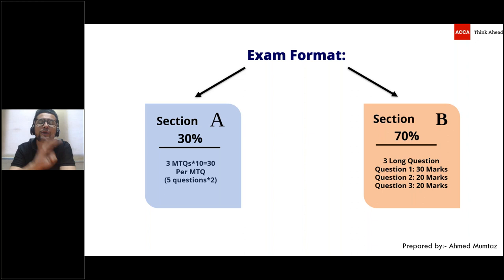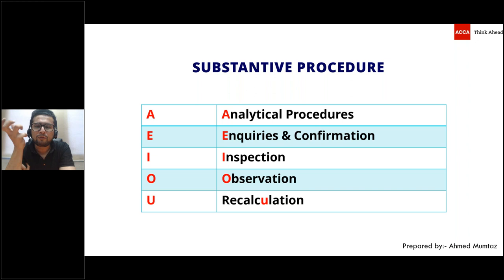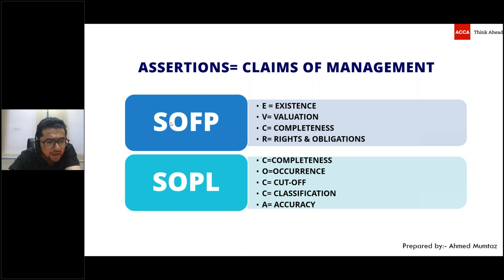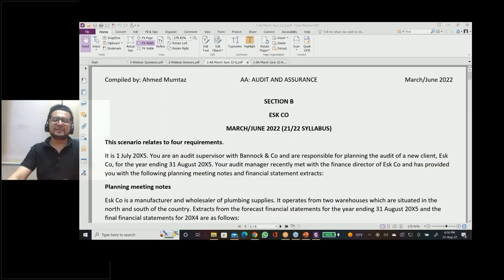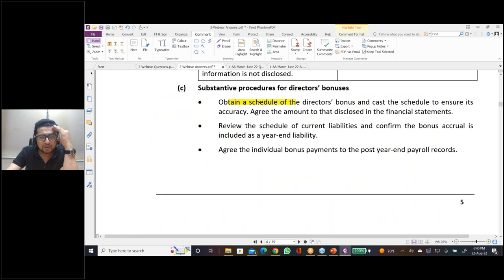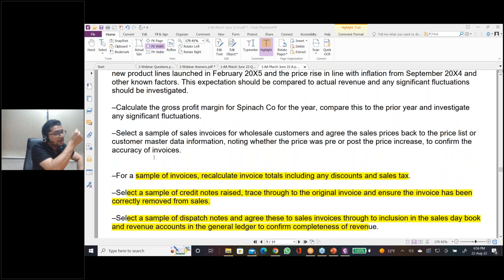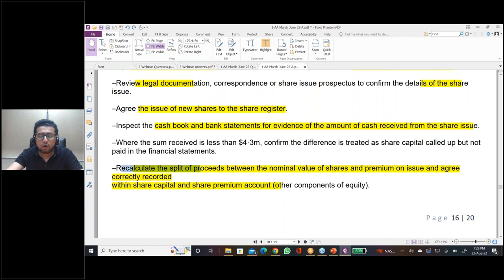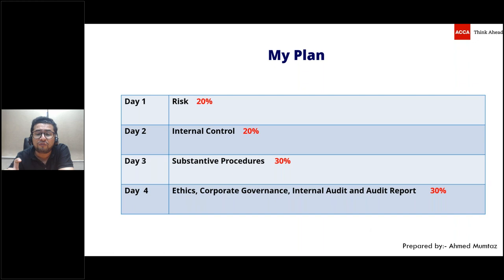ACCA P2P Exam Webinar - Audit & Assurance (AA) - Session Sept 2022 - Lecture 3